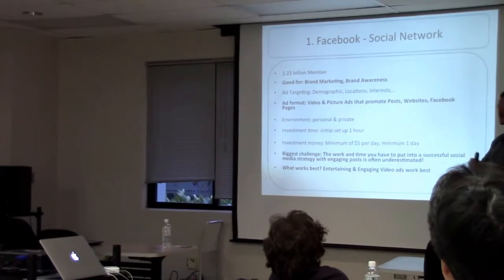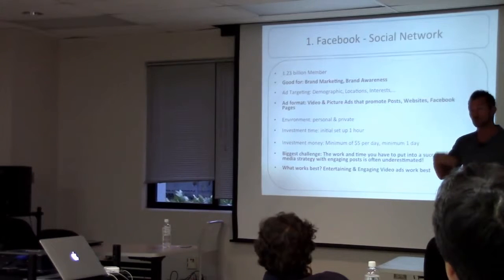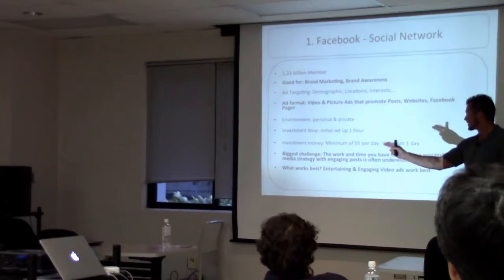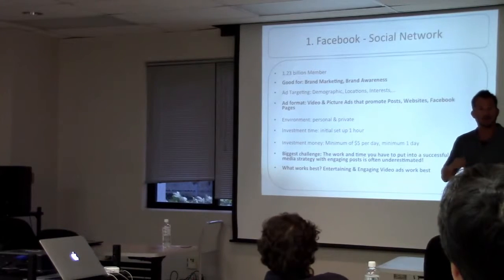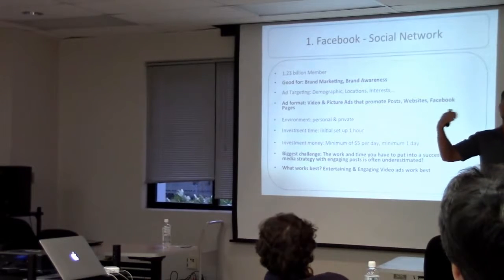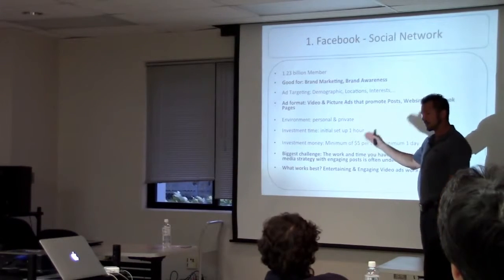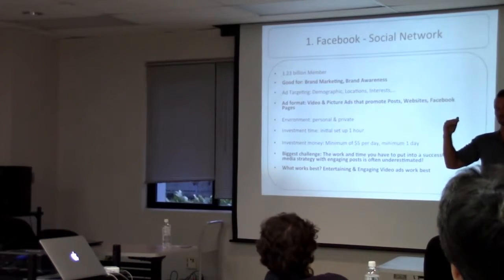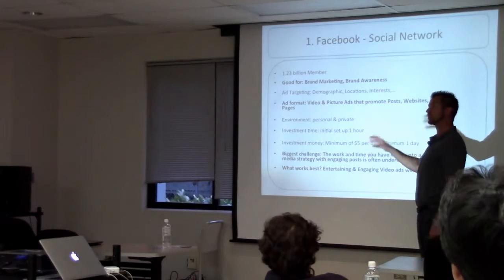Facebook Marketing Basics - Should you advertise on Facebook?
Facebook is a huge social network. What started off as a simple network for a university has now 1.23 billion members. And of course it is possible to advertise on this site and reach out to all those people.

Facebook Marketing has the clear advantage of very detailed demographic criteria to choose from. But is Facebook Marketing really the best way to advertise for your business?

Check out the Video about Facebook advertising!